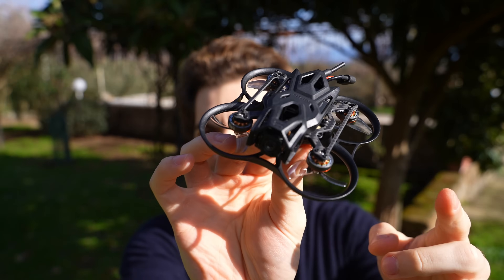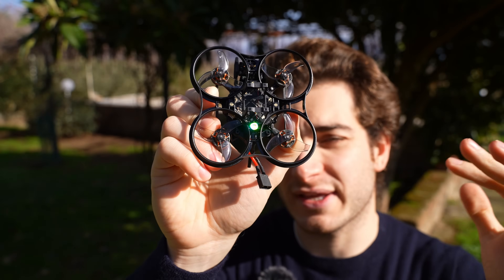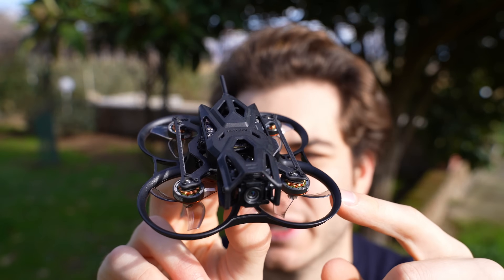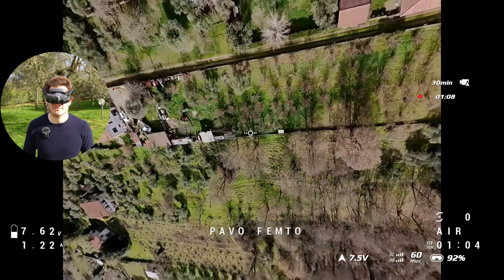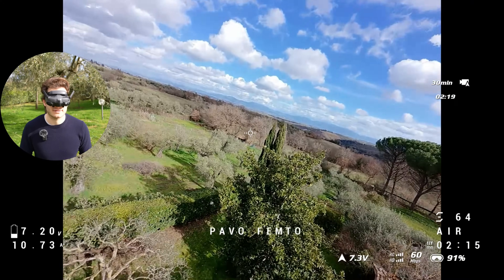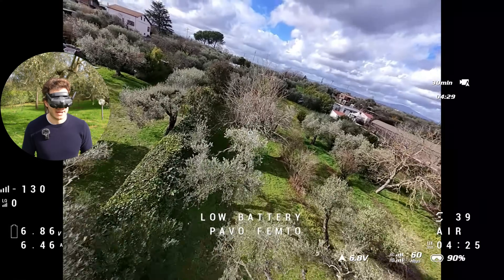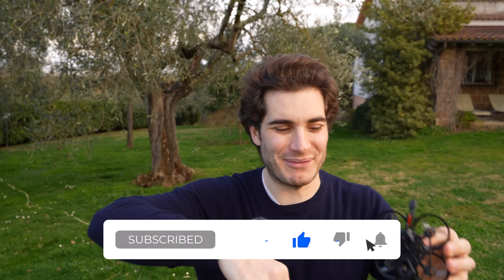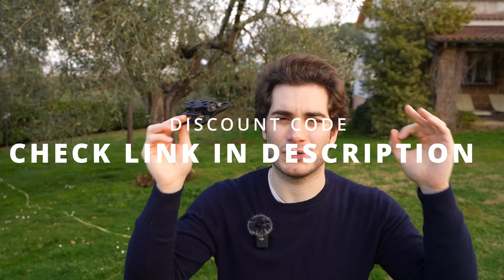The next generation of Tiny Drones! BETAFPV Pavo Femto and DJI O4 Review!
The  @BETAFPVHobby   Pavo Femto is a super small and light 2S 1.6" Tiny Whoop, equipped with the new DJI O4 (Lite) Unit, let's see how they perform!

💰Buy the Pavo Femto! 💰
BetaFPV

00:00 Specs
02:28 First Flight 2S HV 550mAh DVR
07:47 Second Flight 2S HV 550mAh Gyroflow
13:04 Final Opinion